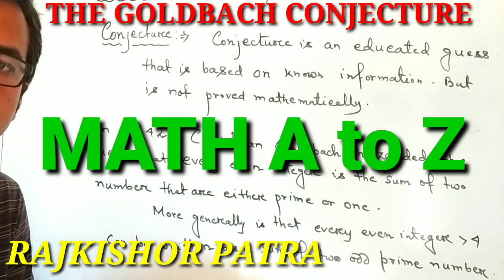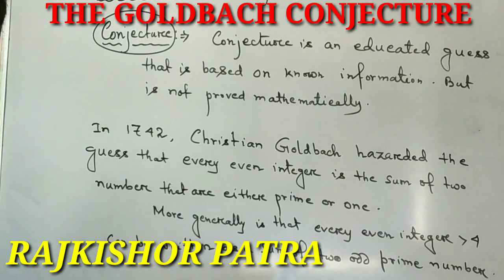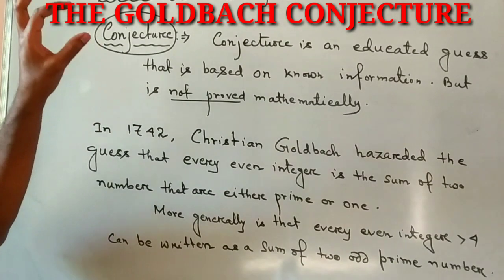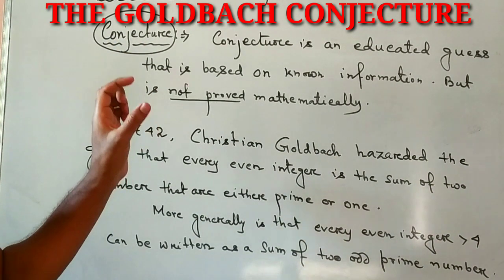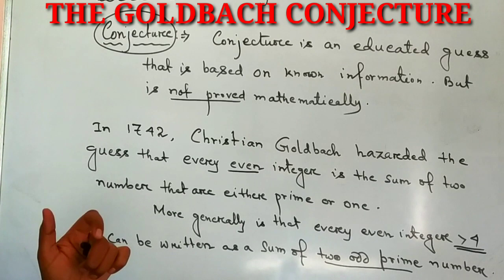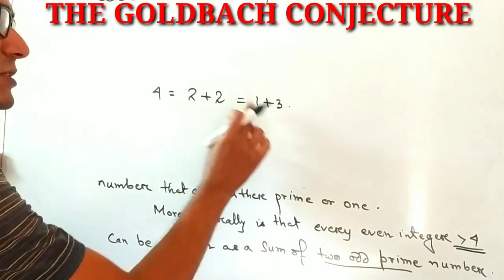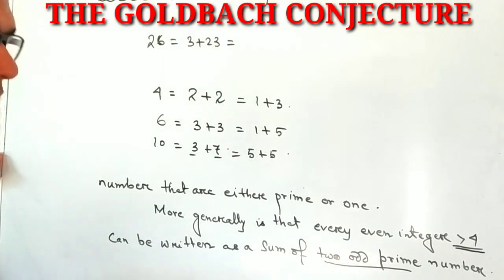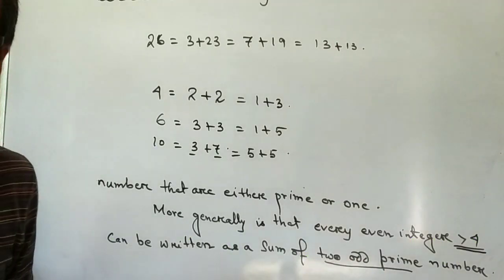THE GOLDBACH CONJECTURE (NUMBER THEORY)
Rajkishor Patra (M.Sc, Jadavpur University)

This video contains The Goldbach Conjecture and its explanation with example.

This video contains Statement and proof of Wilson's theorem , Converse, explanation and application of it.

This is the link of hand written notes Statement and proof of Wilson's theorem, Converse of this theorem, explanation, some important problem solve from the book David M. Burton.

This video contains Statement and proof of FERMAT'S LITTLE THEOREM and all the related theorem with application.

This class contains definition of linear congruence and respective theorem with proof.The statement and proof of Chinese remainder theorem and it's application.

(This class consists definition of congruent and complete set of non negative residues.
Different important theory and property of them.)

(This video contents definition of linear Diophantine equation.Theorem related the existence of solutions.Procedure of solutions of linear Diophantine equation.)